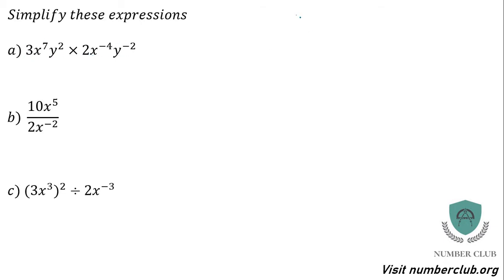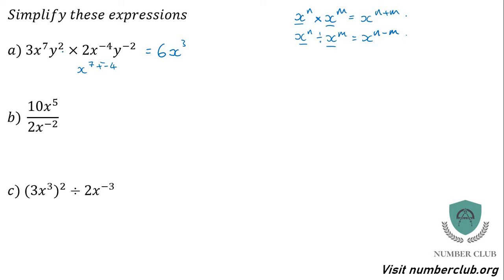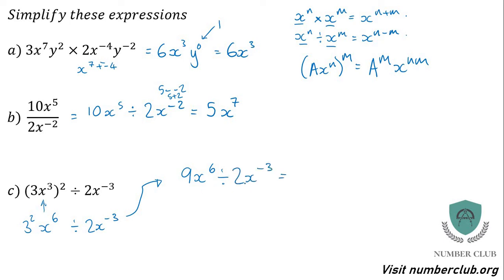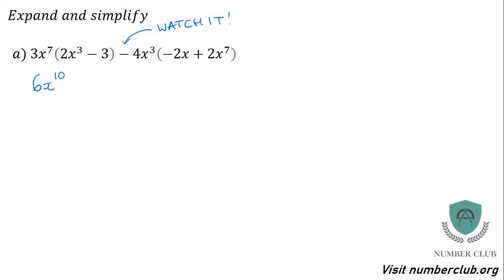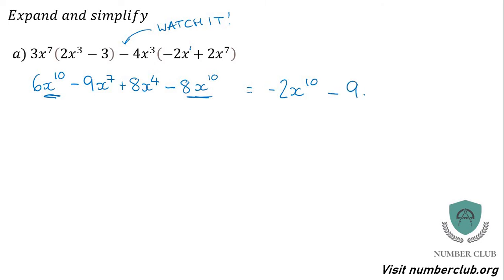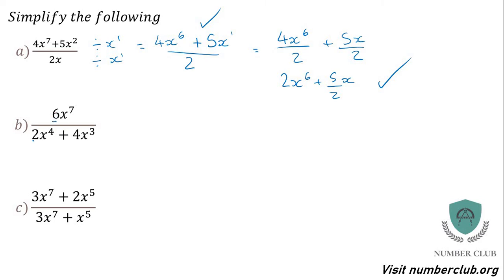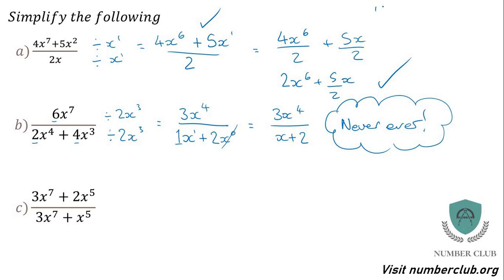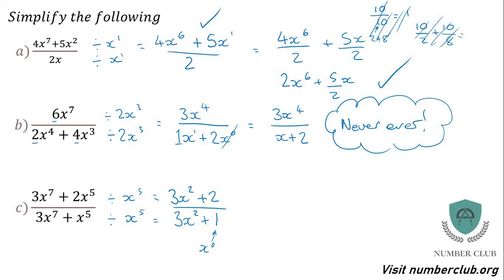Index Laws: Year 12 Pure Maths. Chapter 1. Lesson 1.